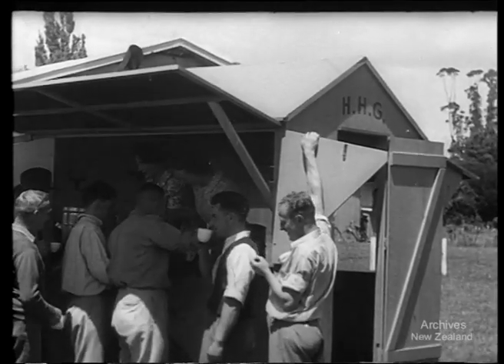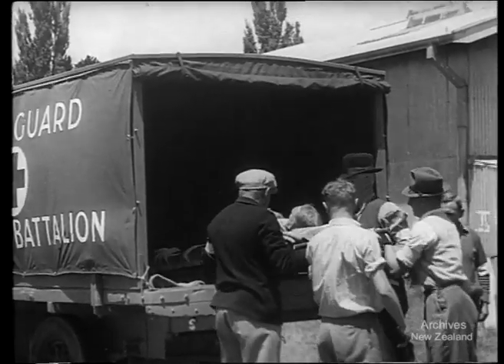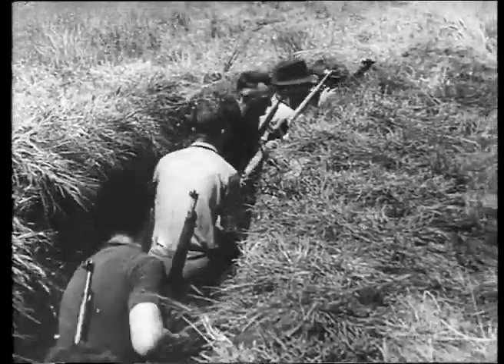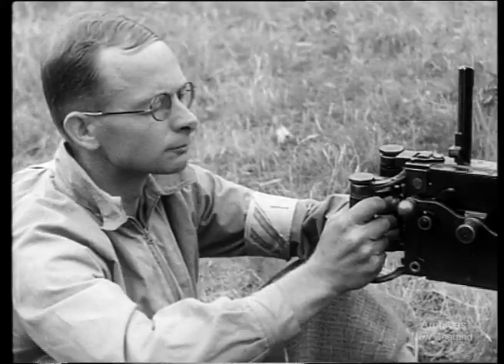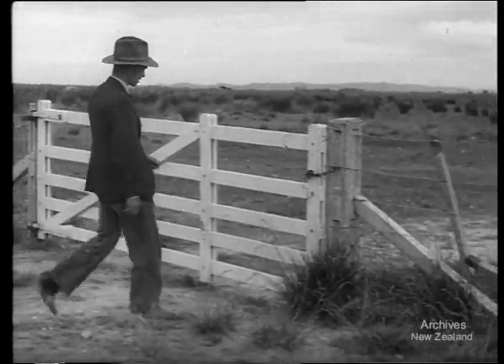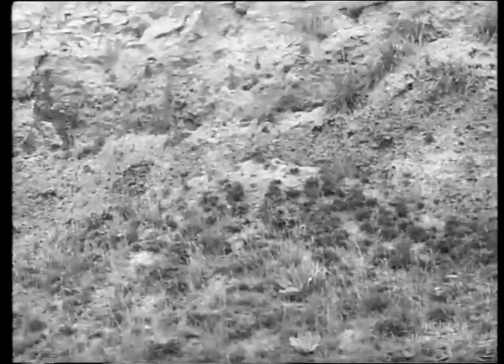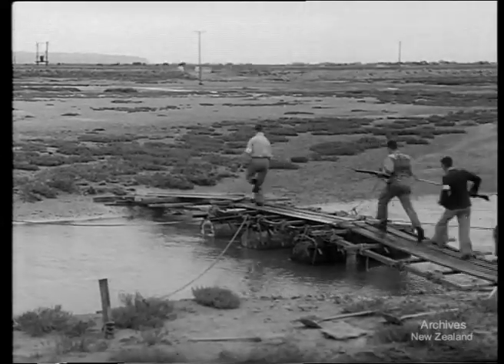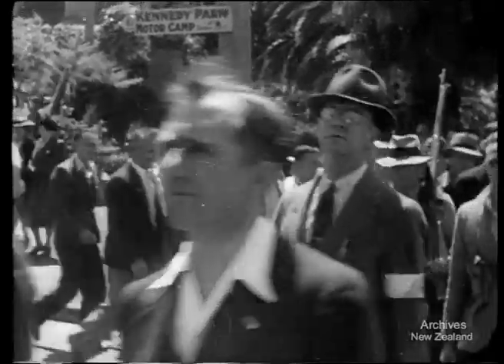Citizen Soldiers (1942)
New Zealand National Film Unit presents Citizen Soldiers (1942)

The Home Guard is described. The volunteers learn to treat the wounded, send signals with lamps, and use guns amongst other things.

DV File of Beta SP Telecine (Tape 34) of 35mm film- 200,199